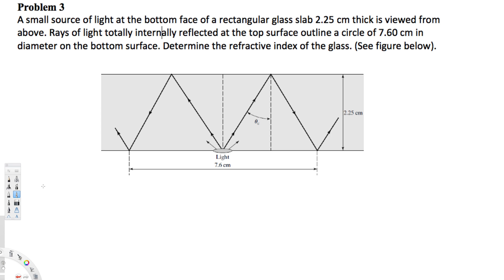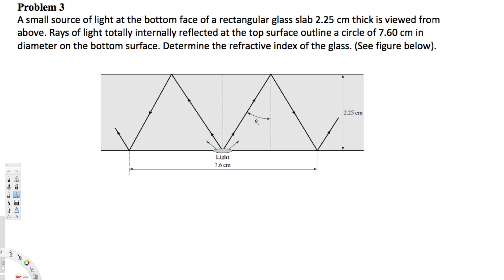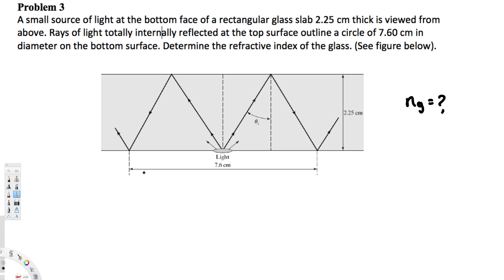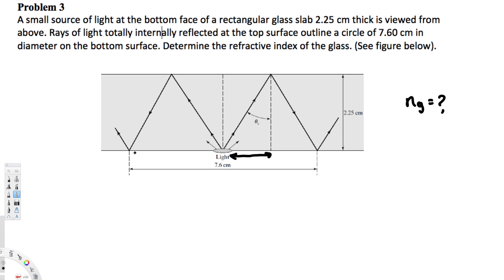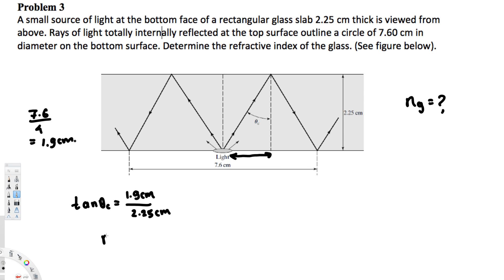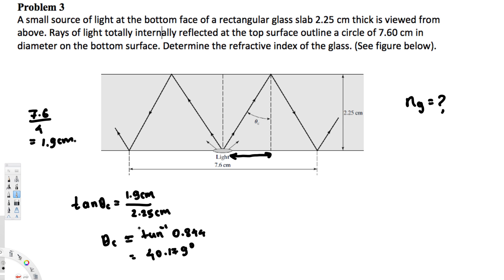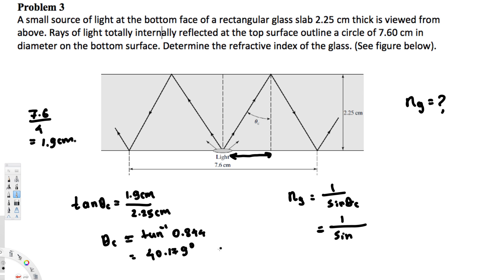Determine the refractive index of the glass - Optics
A small source of light at the bottom face of a rectangular glass slab 2.25 cm thick is viewed from above. Rays of light totally internally reflected at the top surface outline a circle of 7.60 cm in diameter on the bottom surface. Determine the refractive index of the glass.